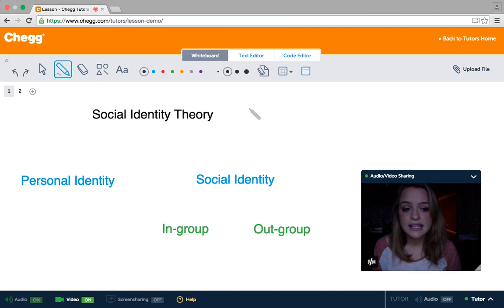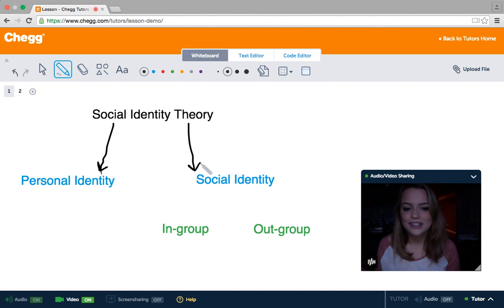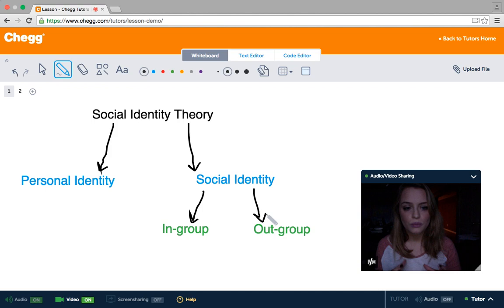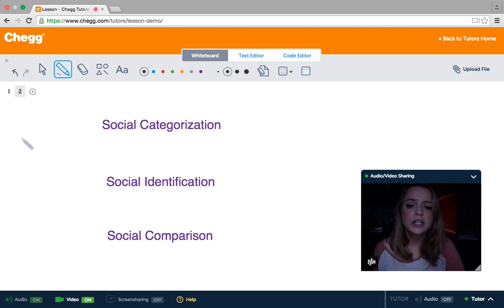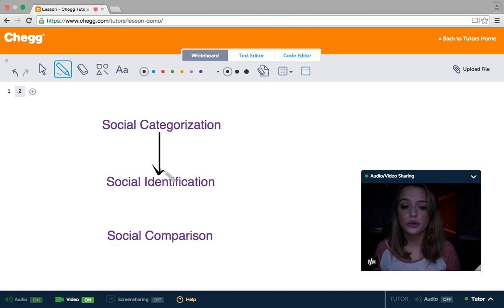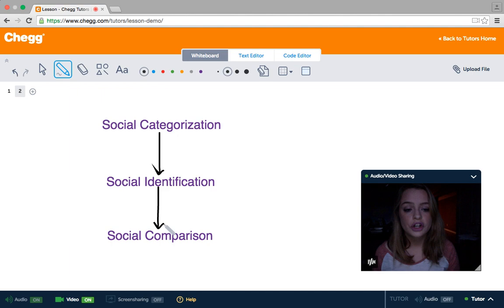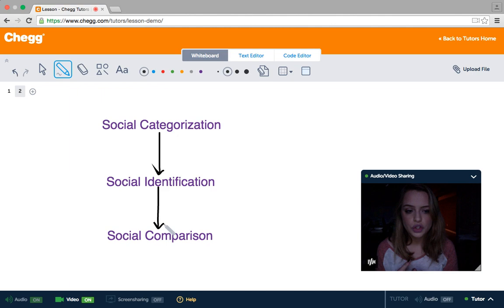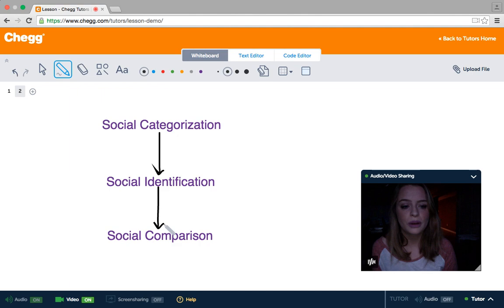Social Identity | Sociology | Chegg Tutors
Social identity theory compares how behavior and identity vary situationally based on people's fluid concepts of themselves as either individuals or as members of groups. It posits that people inherently create and identify with groups, and will promote their groups to the detriment of others. The theory was developed by Henri Tajfel in the aftermath of World War II, where he witnessed behavior by soldiers and other members of Nazi Germany that violated ethical standards they would have defended as individuals. Mob behavior and group genocides are sensational topics of social identity theory, but the theory is also applied to the study of social mobility, political science, sociology, and marketing — wherever individuals subvert their identity or opinions to their perceived norms of the group.

In this video, Chegg Sociology tutor Haley W. teaches about Social Identity Theory by first breaking down identity into its components: personal identity and social identity. Within social identity, Haley explains the differences between in-group and out-group identity. Lastly, Haley walks us through the definitions and applications of the terms Social Categorization, Social Identification, and Social Comparison to help fully explain the scope of Social Identity Theory.

Sociology tutoring on Chegg Tutors

Learn about Sociology terms like social identity, social categorization, social identification, and social comparison on Chegg Tutors. Work with live, online Sociology tutors like Haley W. who can help you at any moment, whether at 2pm or 2am.

Liked the video tutorial? Schedule lessons on-demand or schedule weekly tutoring in advance with tutors like Haley W.

About Haley W., Sociology tutor on Chegg Tutors:

University of Illinois at Chicago, Class of 2018

Subjects tutored: Calculus, Chemistry, Gender Studies, Algebra, English, Cognitive Science, Geometry (College Advanced), Geometry, Study Skills, Resume Writing, Psychology, MATLAB, Pre-Calculus, Physics, Basic Math, Biology, Spanish, Music (General), Pre-Algebra, Computer Science, Sociology, Basic Science, ACT (English), Applied Mathematics, Music Theory, Set Theory, and Trigonometry

TEACHING EXPERIENCE
I've tutored throughout high school and college. I've mostly done private tutoring for ACT prep, sciences, and mathematics. I love the look on someone's face when they finally understand a concept they've been struggling with -- it's so rewarding!

EXTRACURRICULAR INTERESTS
I love traveling, eating, playing piano, playing tennis and badminton, and programming in my free time. I'm also a HUGE Chicago Blackhawks fan, and I've been going to games pre-Patrick Sharp.